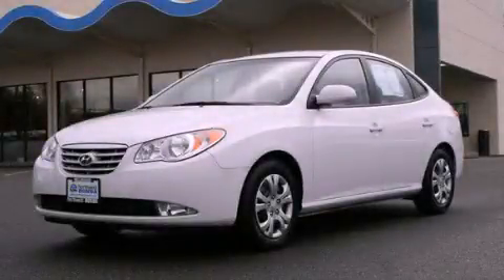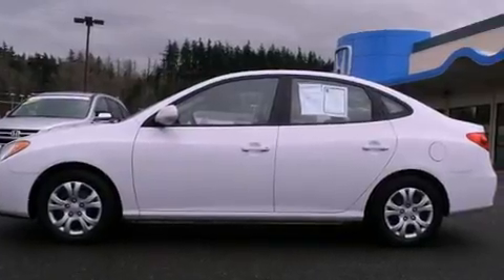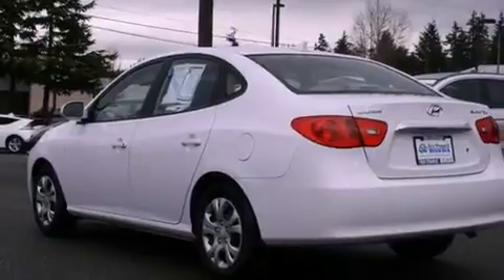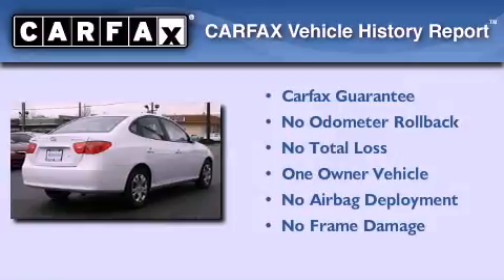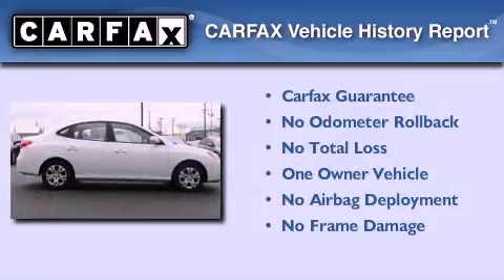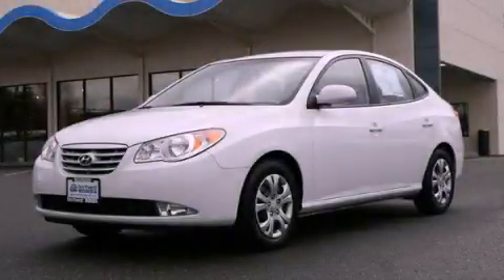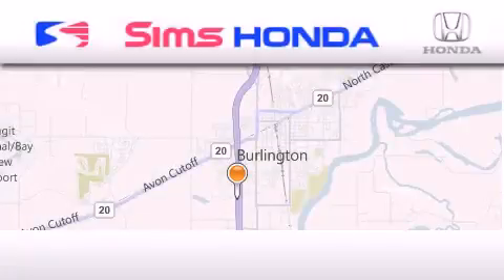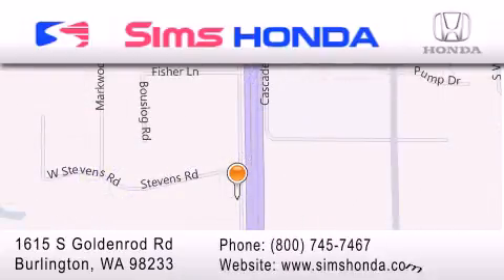2010 Hyundai Elantra Burlington WA 98226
Year : 2010
 Make : Hyundai
 Model : Elantra
 Engine : 2.0L I4 DOHC 16V
 Trans . : Automatic
 Exterior : White
 Miles : 34,472
 Interior : Tan
 Sims Honda
 1615 S. Goldenrod Road
 Burlington , WA 98233
 2010 Hyundai Elantra Burlington WA